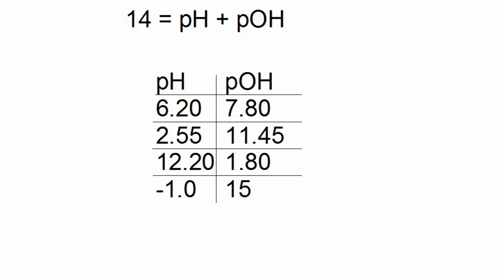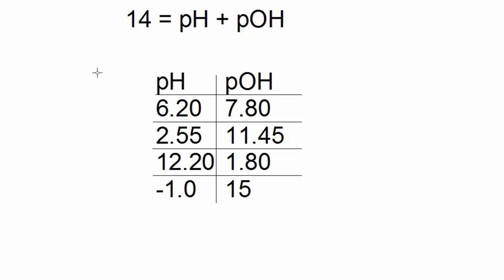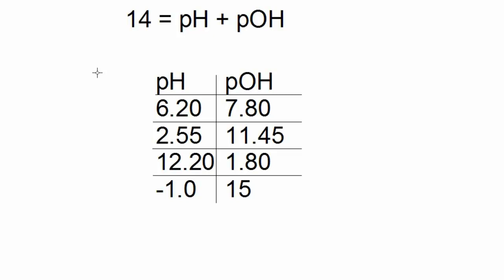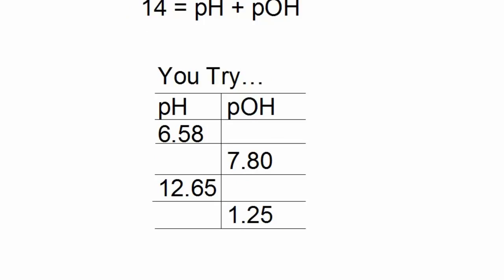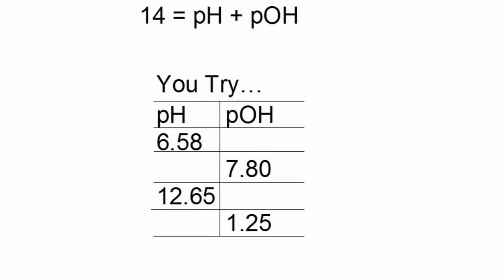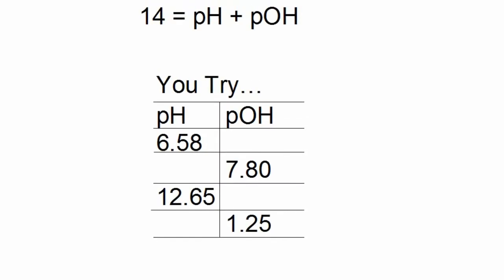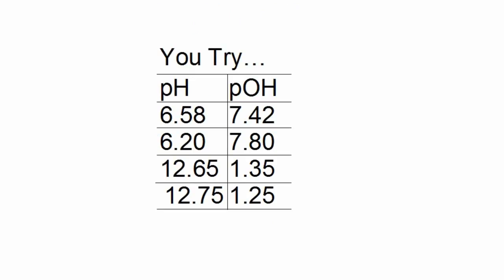Acid-Base 5 - pH plus pOH